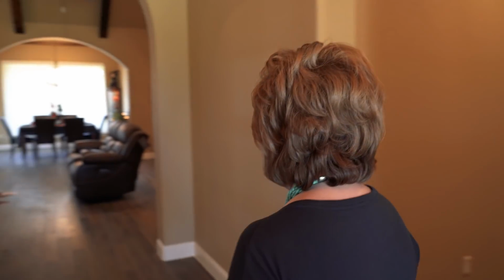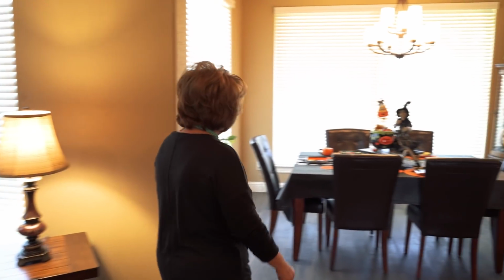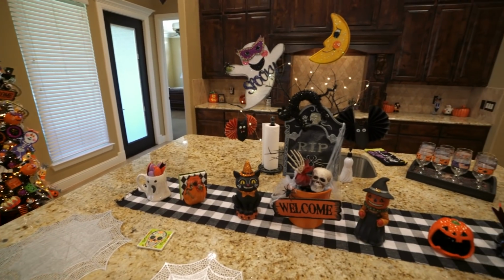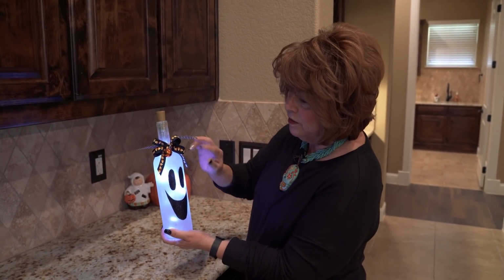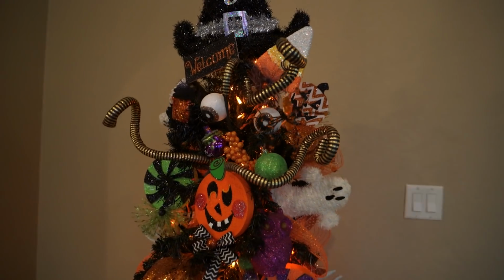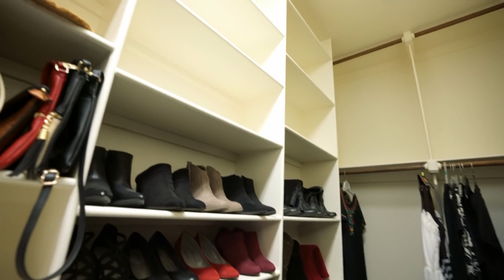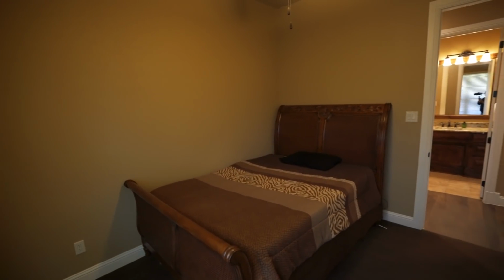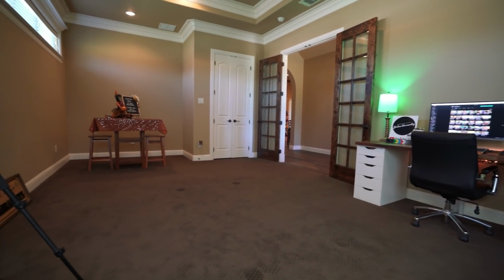Hew House Walkthrough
Hi Friends, I just wanted to show you a walkthrough of my new house and don't worry despite juggling the move and other stuff we still plan to get content out weekly.